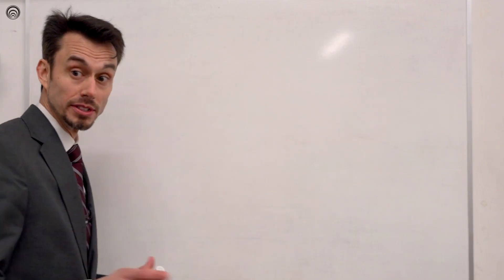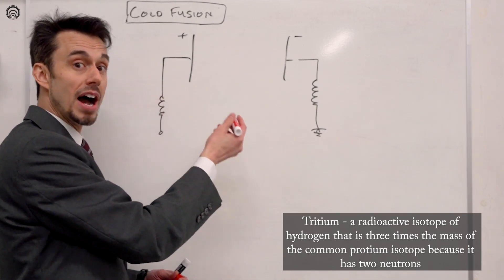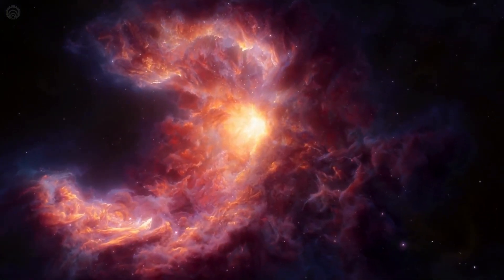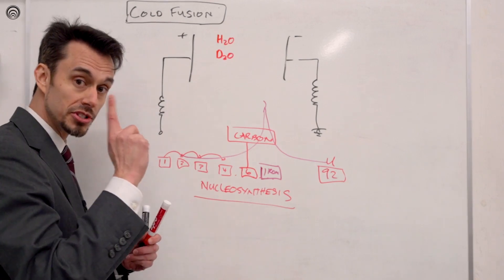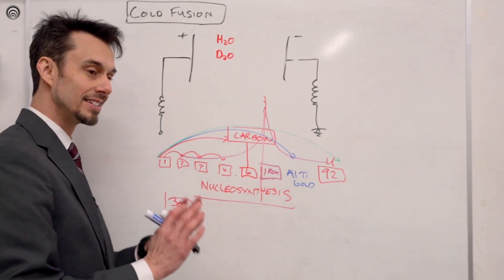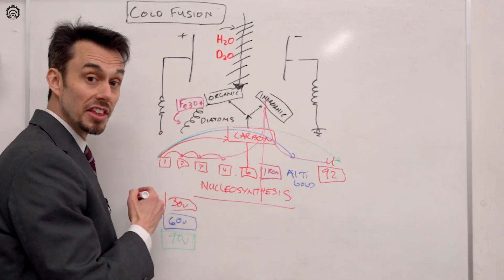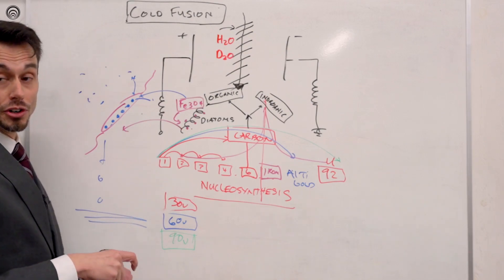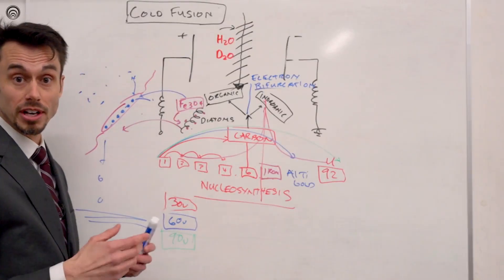COLD FUSION | D2O | Quantum Kinetics Corporation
*ARC REACTOR™ - Fusion on Demand™*

Quantum Kinetics Corporation announces a successful low energy nuclear transmutation experiment using 99% deuterium-oxide (D2O).  Our variable 30v, 60v, 90v treatments fabricated various heavy elements from deuterium-oxide dielectric.  All applied voltage level experiment(s) increased organic carbon up to 1,500%. Humic matter also increased which suggests a full carbon cycle within 24hrs treatment. This is accomplished using the Quantum Kinetic Well® technology.

Fabricated Elements
30v: Carbon (organic), Silicon, Aluminum, Calcium
60v: Aluminum, Magnesium, Lead, Nickle, Vanadium, Silver, Sulfur, Manganese
90v: Gold, Silver, Vanadium, Sulfur, Salt, Manganese, Copper, Tungsten, Uranium

"Truth is Stranger than Fiction..."

WARNING: Please, follow all Local, National, and International regulation laws for cold cathode ionization radiation device(s).

The 4 stages of any revolutionary technological advancement:
1. It's crazy and not worth my time.
2. Oh, that is interesting but not really important.
3. I always said it was a good idea.
4. I thought of it first.